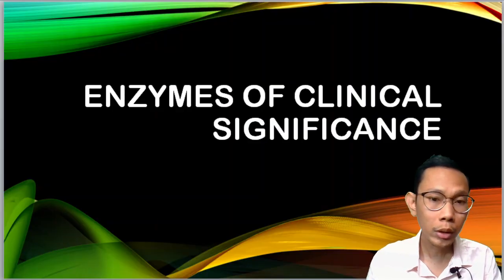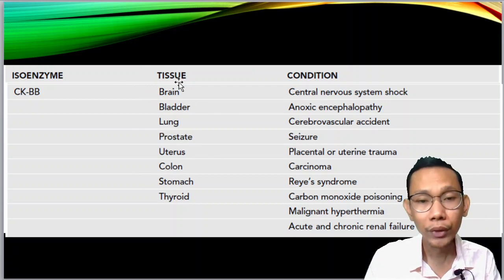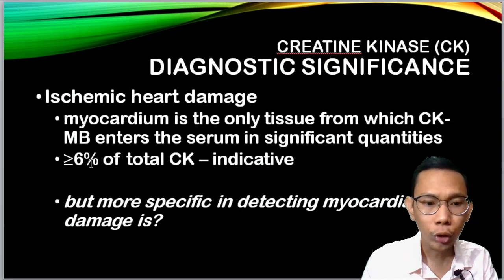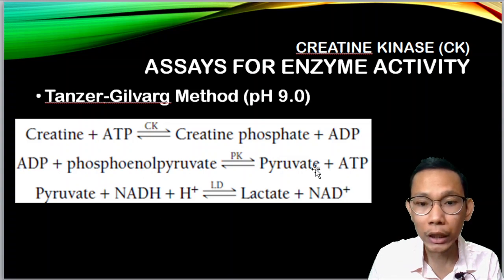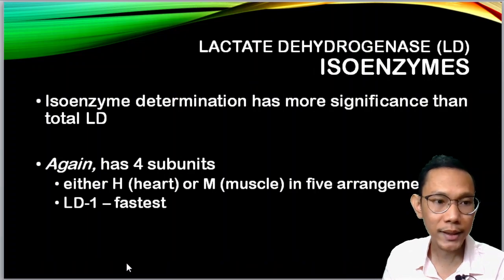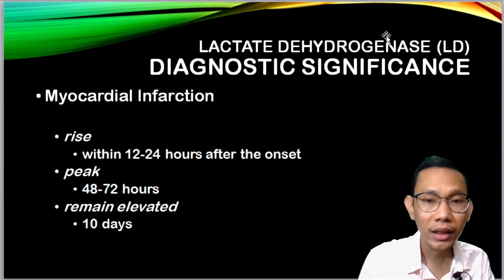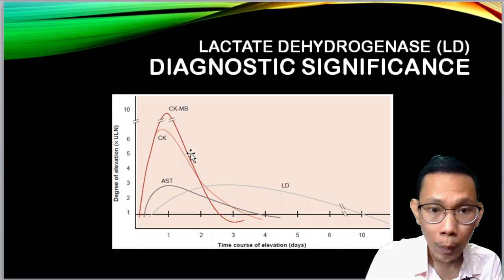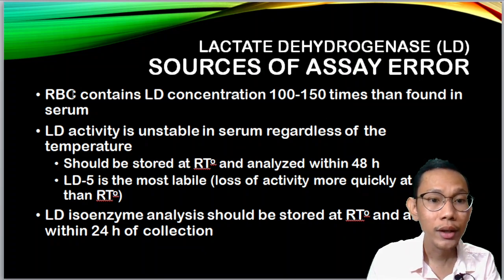Clinical Chemistry: CK and LDH Part 1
CK and LDH Part 1